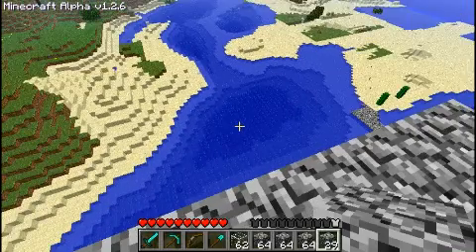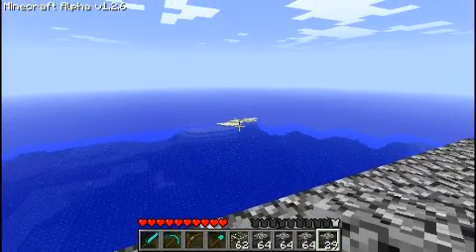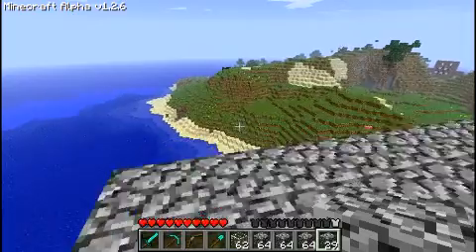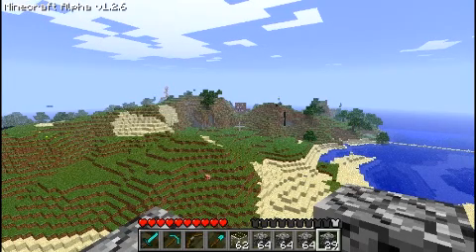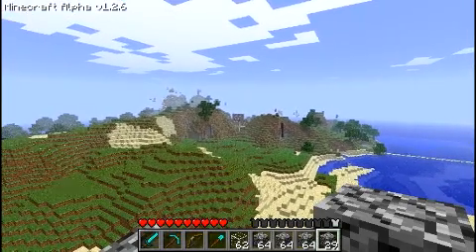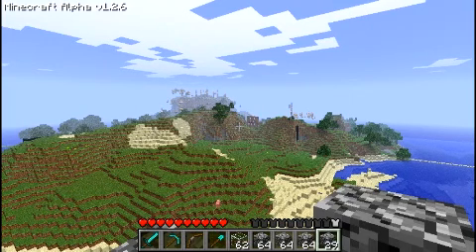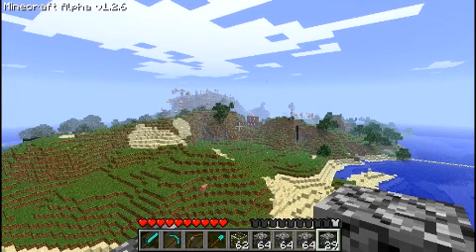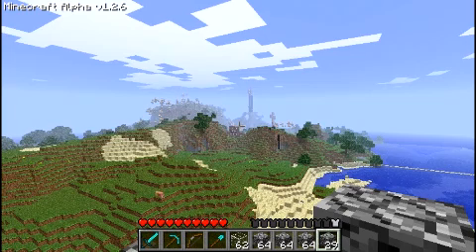Creeper Island Statue :)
I know, it's not original, everyone does creeper statues.  This is the first "Statue" I've done though (not counting Domo, Domo is just 2D)  So I'm happy :)